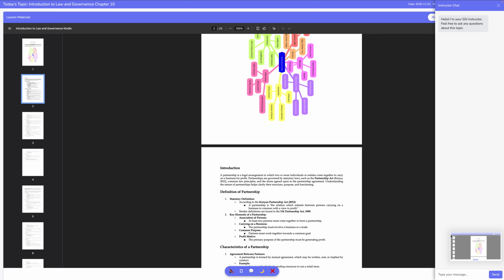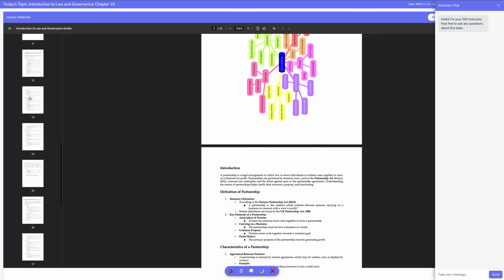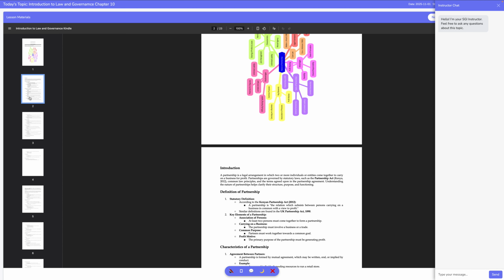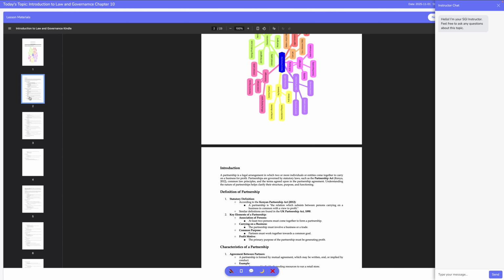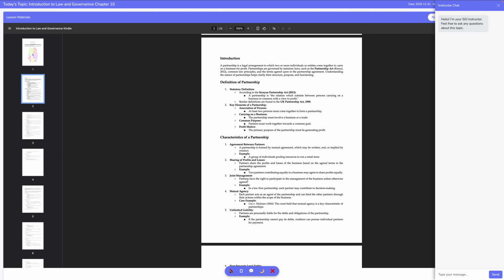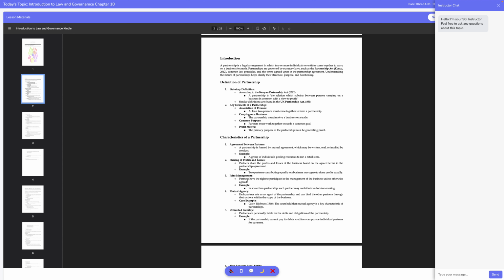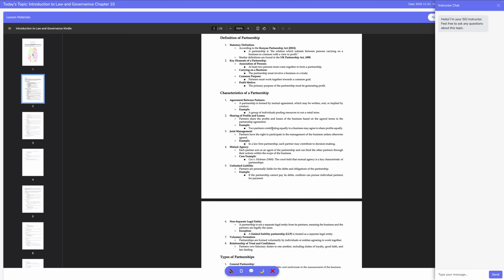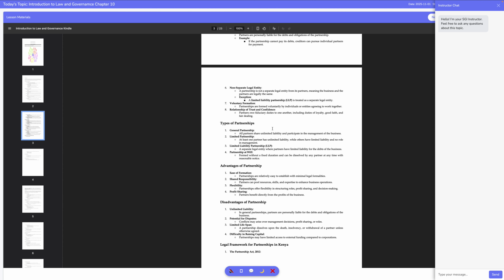Screen Recording 2025 11 01 at 12 36 19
Introduction to Law & Governance | Chapter 10: Partnership | CPA 1

This CPA 1 Law & Governance lesson covers Chapter 10: Partnership, focusing on examinable partnership law for CPA exams and practical application. The session explains the meaning and key features of partnerships, formation requirements, and the role of the partnership deed in line with the CPA syllabus.

Key topics include types of partners (active, dormant, limited), rights and duties of partners, agency and authority, profit and loss sharing rules, partner liability, changes in partnership, dissolution, and a brief comparison between LLPs and ordinary partnerships.

Ideal for CPA 1 students and Business Law revision. Delivered using SGI’s tech-driven learning model with tutor support and AI-powered instant Q&A.

Synapse Global Institute — Where the spark of learning happens